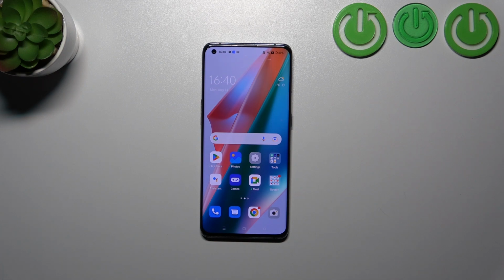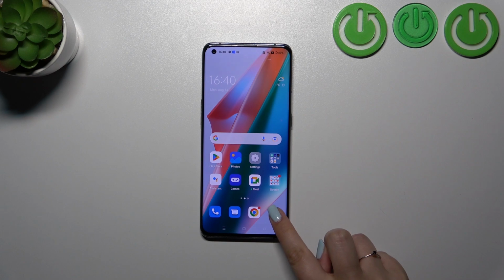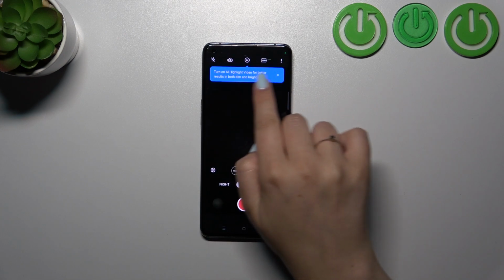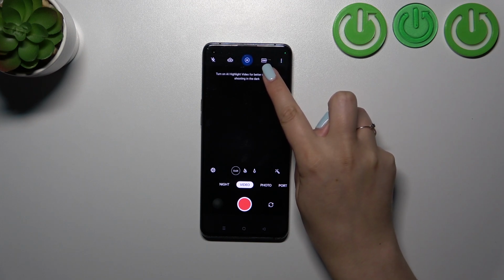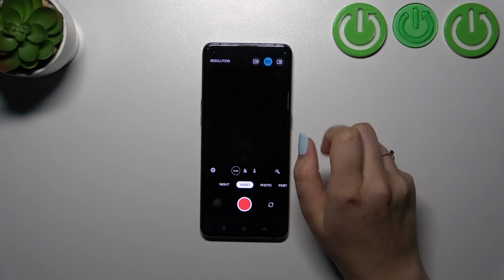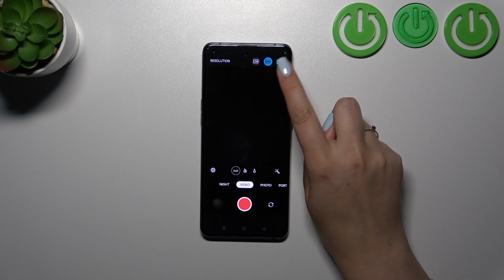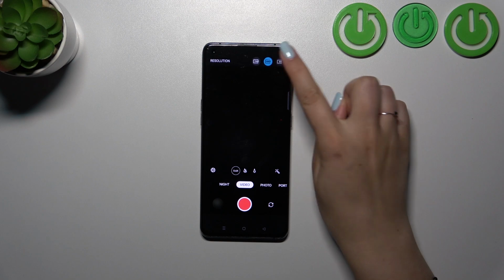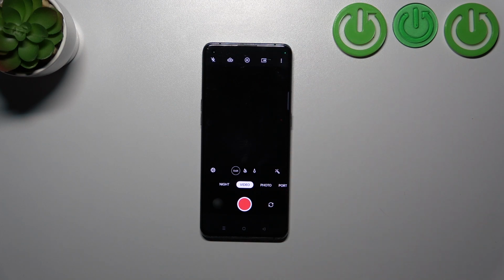How to Change Video Resolution on OPPO Find X3 Pro - Manage Camera Settings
Read more info about OPPO Find X3 Pro:
Are you curious about how to adjust the video resolution on your OPPO Find X3 Pro? Interested in optimizing the video quality on your OPPO Find X3 Pro? We're excited to introduce our video guide, where we'll walk you through the simple process of changing the video resolution on your OPPO Find X3 Pro. If you're eager to enhance your video-watching experience on your Oppo device, look no further than the tutorial provided below. Follow along to gain access to the camera settings and successfully modify the video resolution on your OPPO Find X3 Pro. For more helpful tutorials tailored to the OPPO Find X3 Pro, be sure to visit our HardReset.info YouTube channel.

How to record videos in FHD on OPPO Find X3 Pro? How to activate FHD videos on OPPO Find X3 Pro? How to enable FHD videos on OPPO Find X3 Pro? How to use FHD on OPPO Find X3 Pro? How to record videos in high quality on OPPO Find X3 Pro? How to choose FHD resolution on OPPO Find X3 Pro?